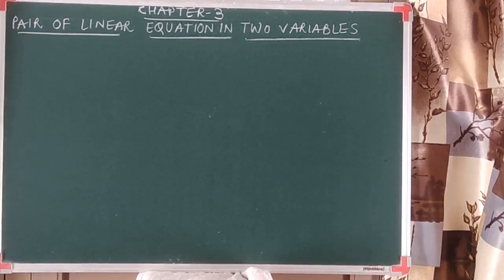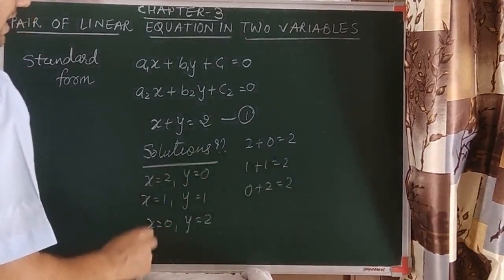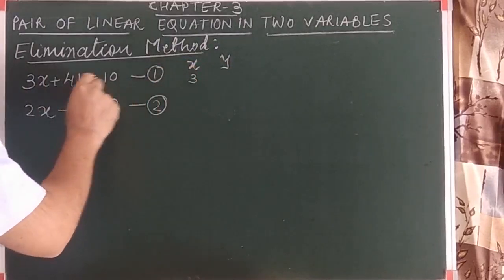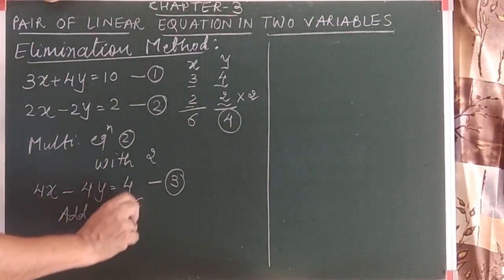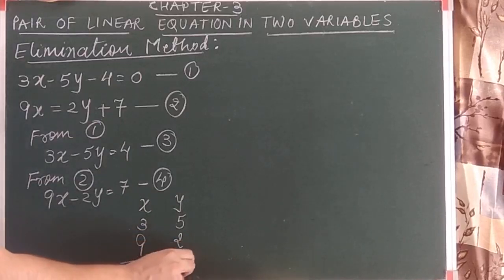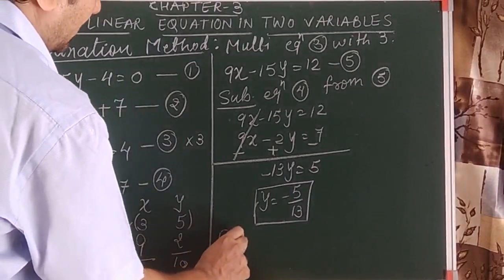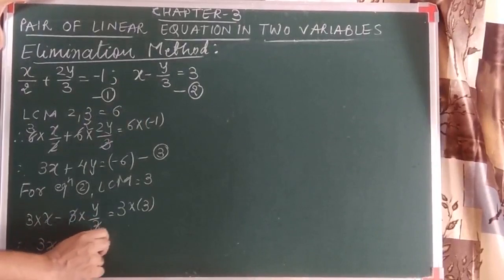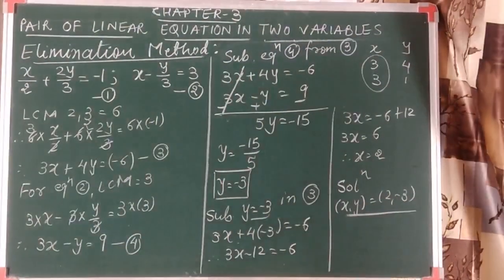STD 10 MATHS Elimination Method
Introduction of Pair Of Linear Equation in Two Variables and Concept of Elimination Method. Thank you for your time.